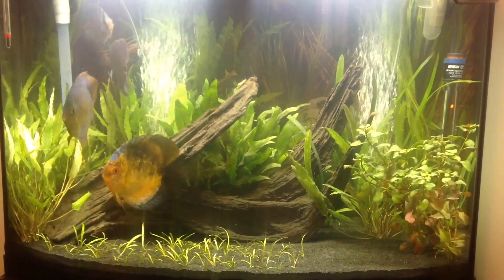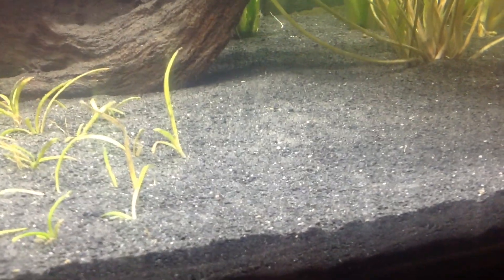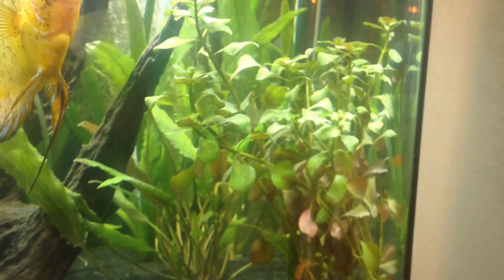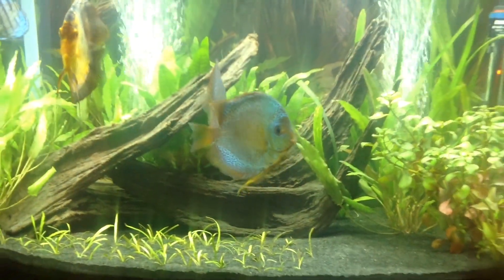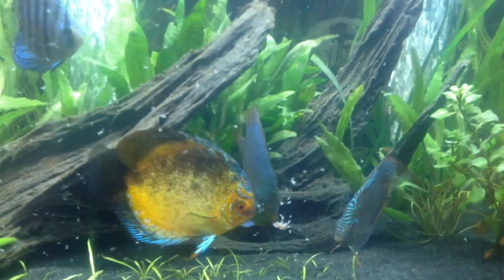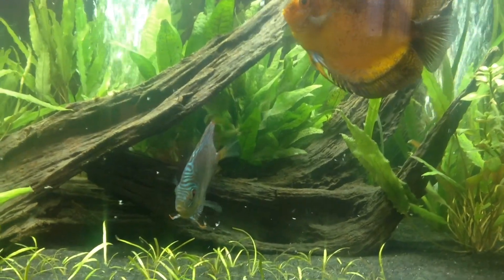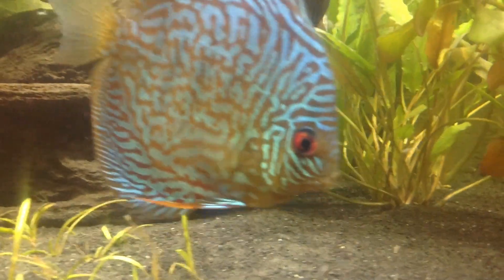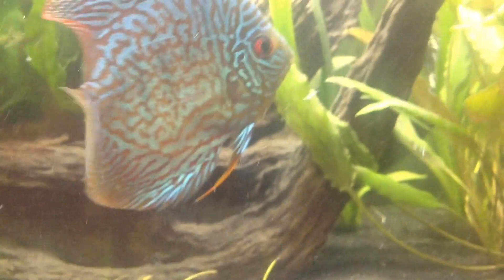Discus planted tank update 3/9/15